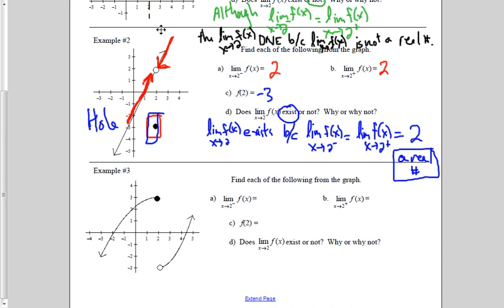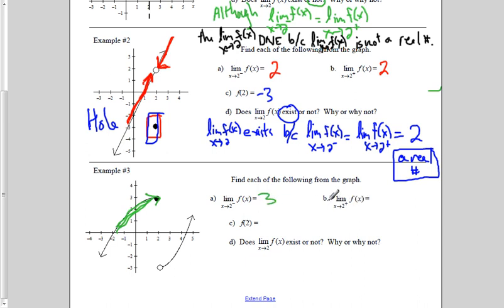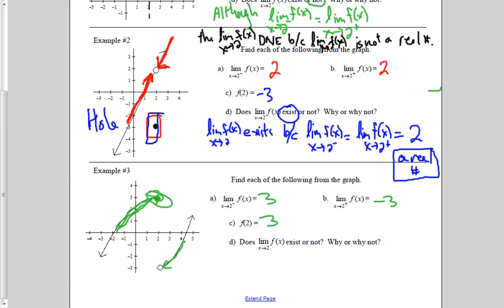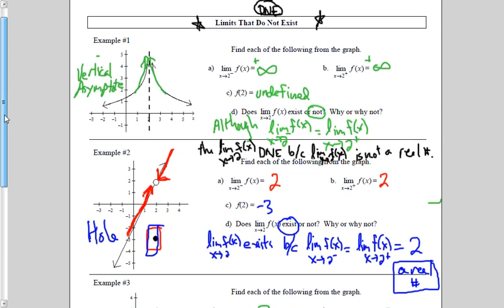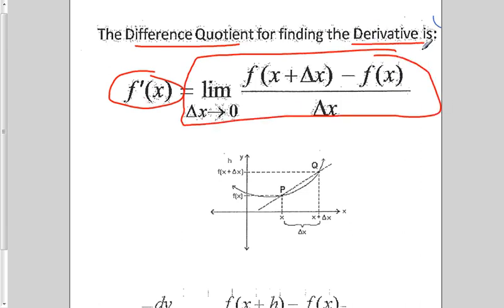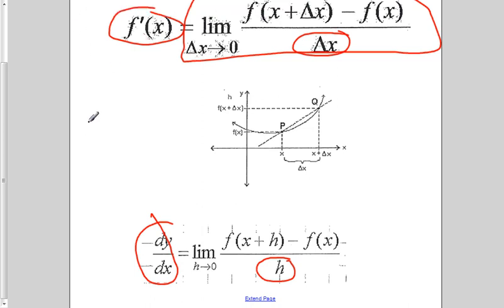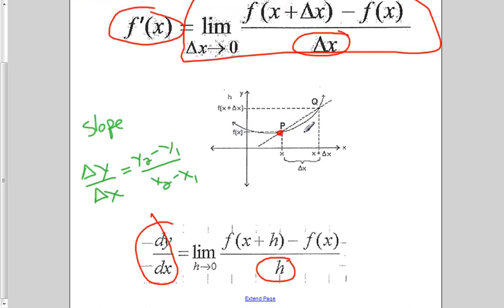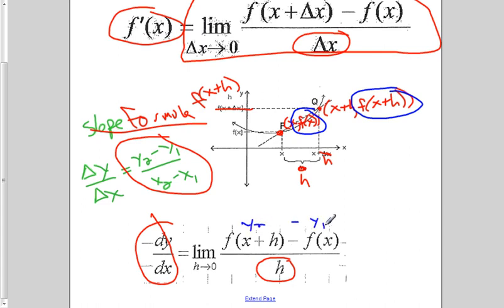Unit 1 Day 1&2 Part 6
Limits
Finish Notes